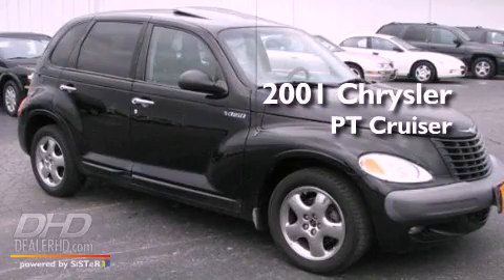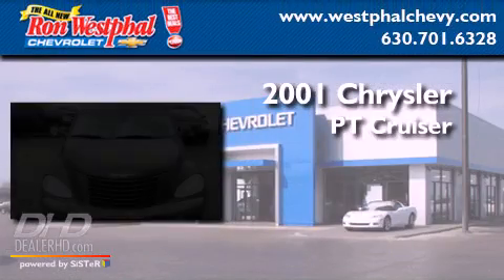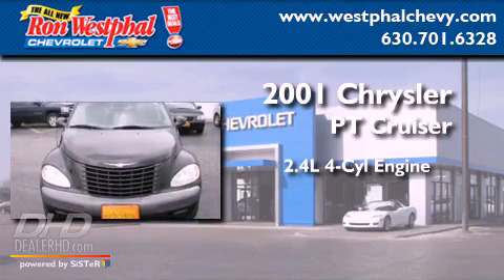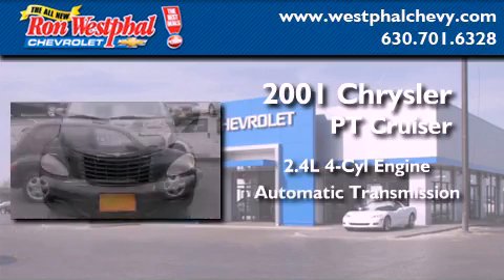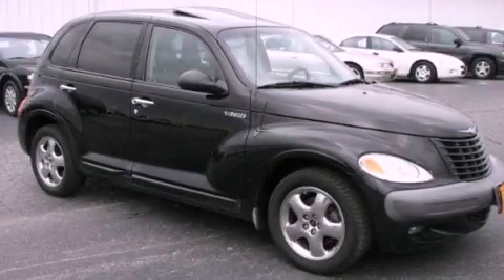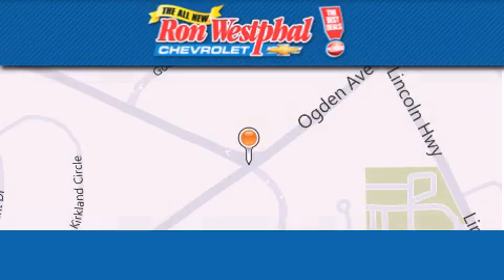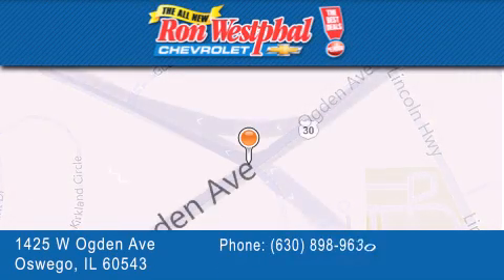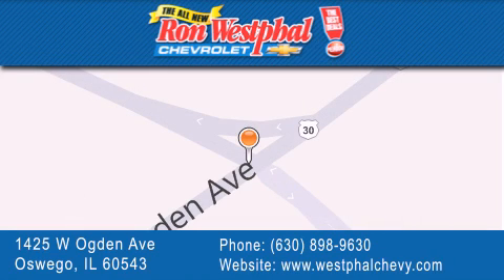2001 Chrysler PT Cruiser Oswego IL 60543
Year : 2001
 Make : Chrysler
 Model : PT Cruiser
 Engine : 2.4L I4 16V MPFI DOHC
 Trans . : AUTOMATIC
 Exterior : Black
 Miles : 115,876
 Interior : Earth
 Stock : N12412A

 Used 2001 Chrysler PT Cruiser Oswego IL